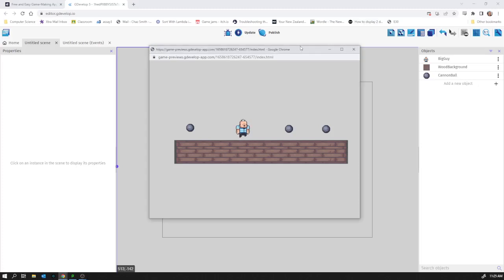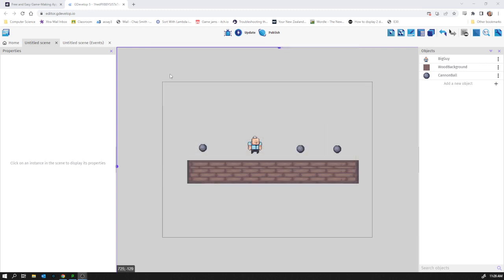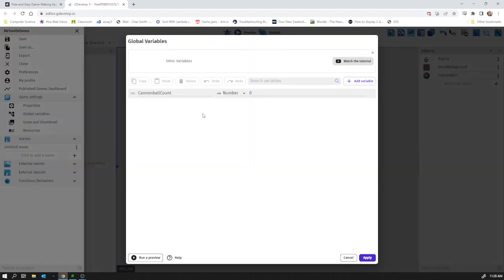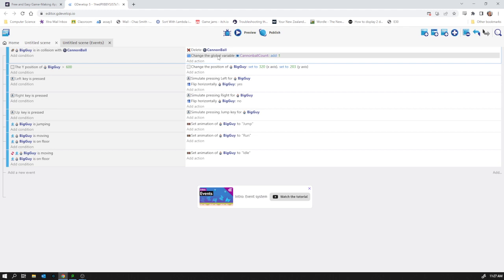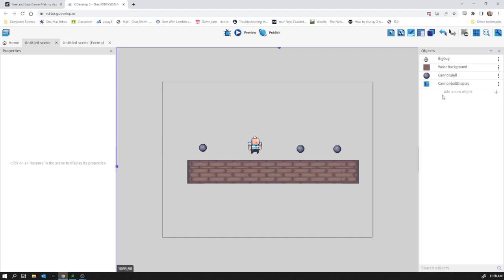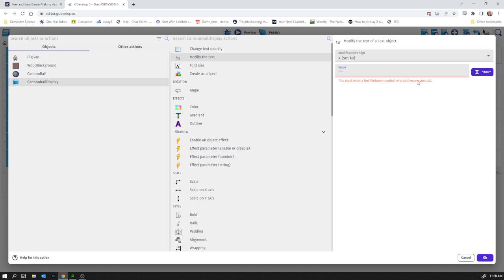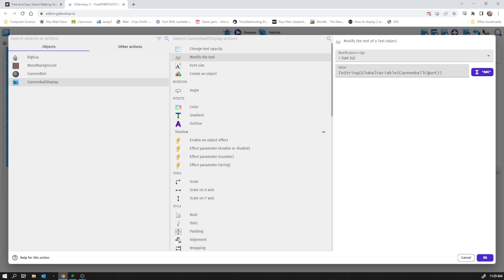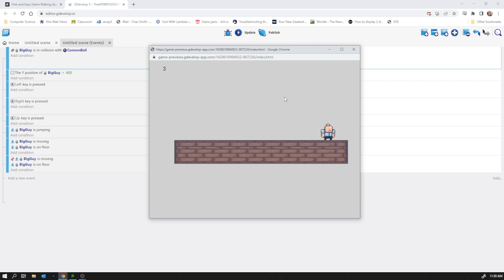GDevelop - video 5. Variables, and displaying variable values to the user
Variables are very useful! Often when you need to make interesting gameplay, you will need variables